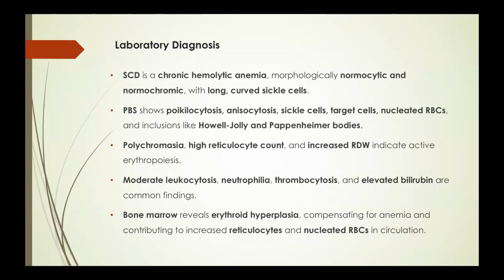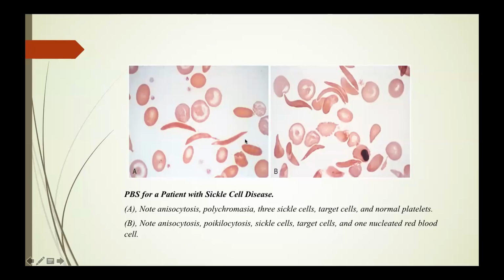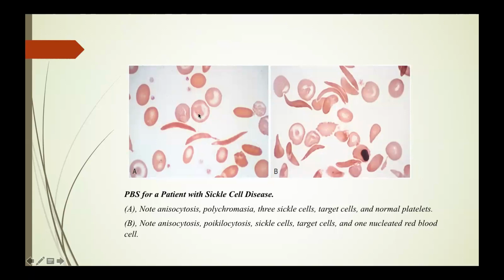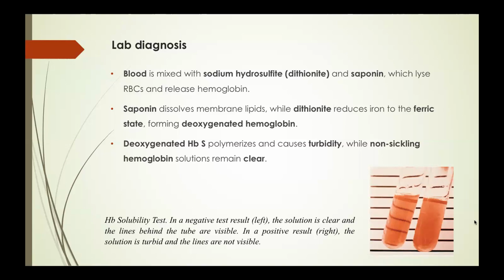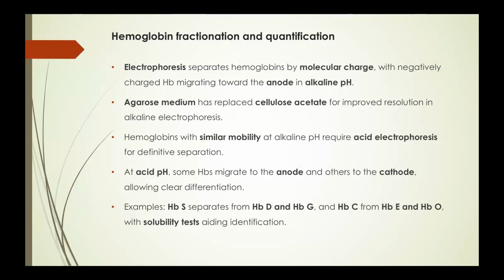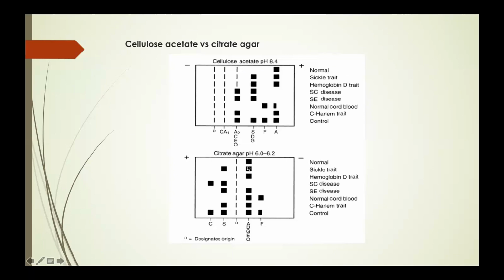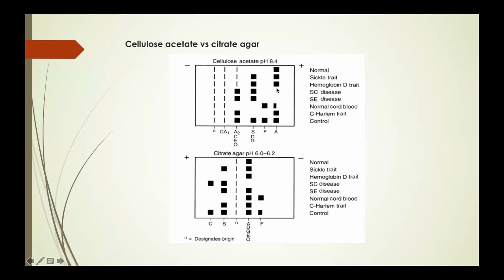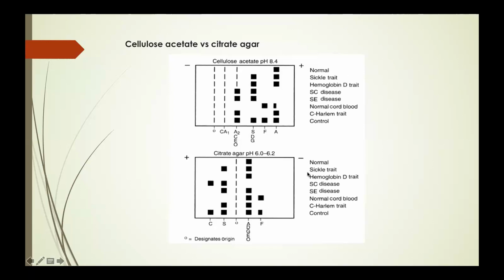LABORATORY ASPECTS OF SICKLE CELL DISEASE SCD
Hb S is defined by the structural formula α2β26Glu↪Val. The mutation occurs in nucleotide 17, where thymine replaces adenine, resulting in a change in codon 6 and the substitution of valine (GTG) for glutamic acid (GAG). Glutamic acid has a net charge of -1 (polar), whereas valine has a net charge of 0 (non-polar).